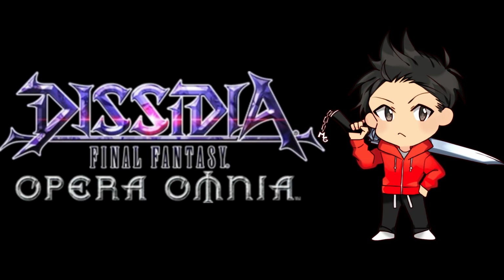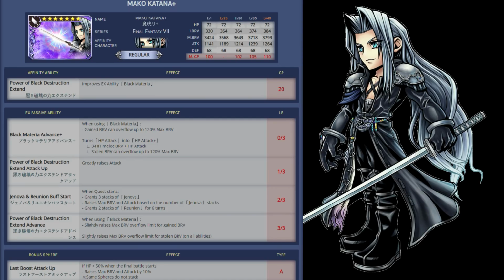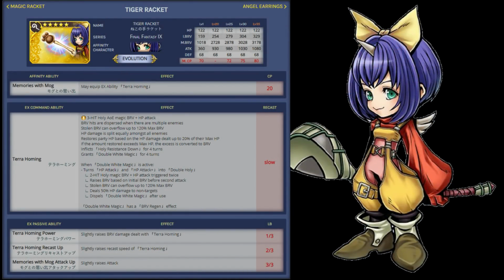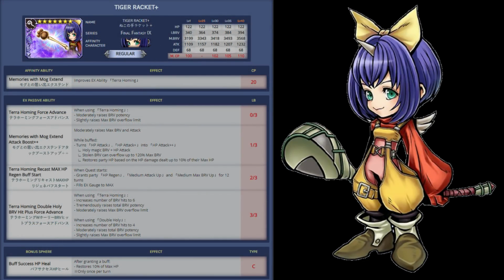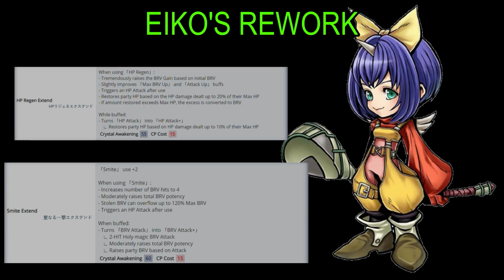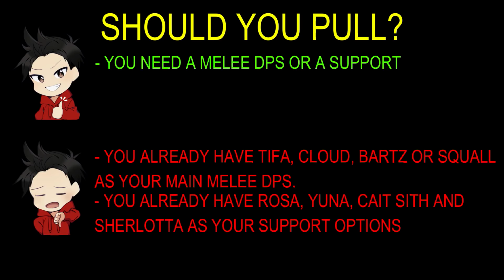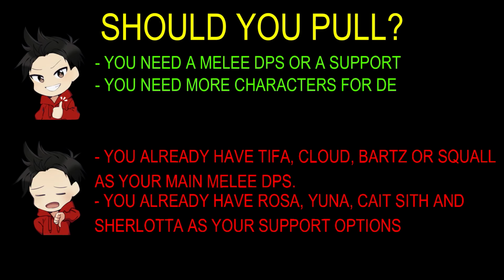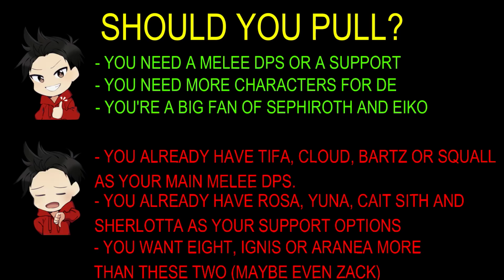DISSIDIA FINAL FANTASY OPERA OMNIA: SHOULD YOU PULL ON THE LVL70 BATCH #7 BANNER?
Hey guys! The next batch of the lvl70 crystal awakening is going out soon. Here's my thoughts on the banner that features Eiko and Sephiroth.

BGM used is an original title screen OST of Dissidia Final Fantasy Opera Omnia.